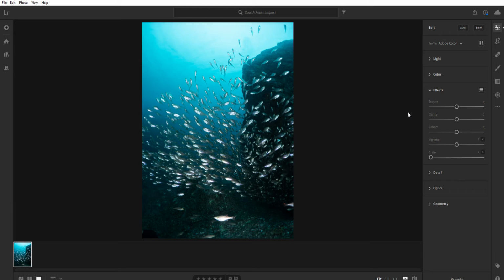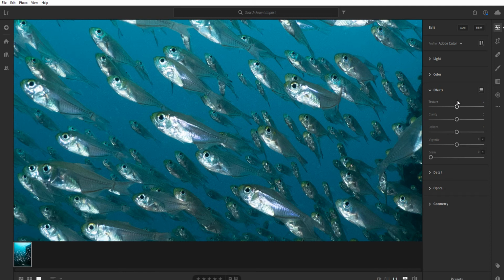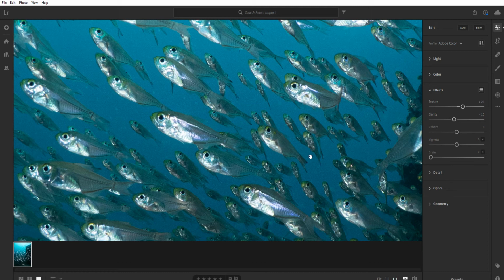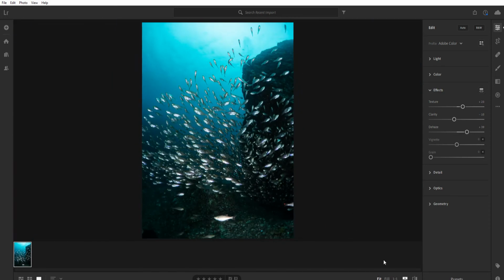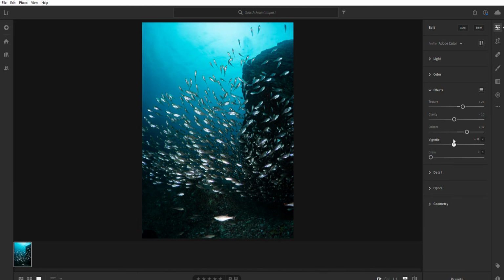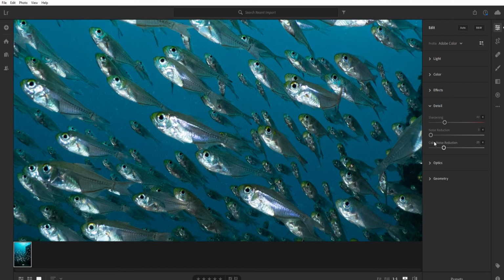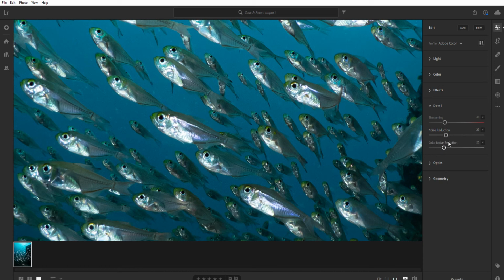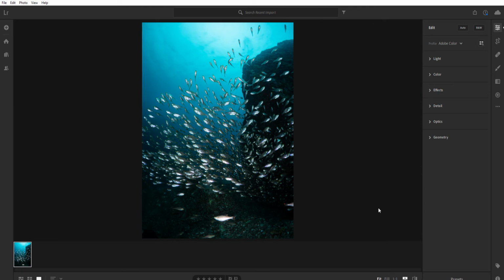Post-Processing for Beginners: Working with RAW Files (2/6)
Want to shoot RAW but too intimidated to get your feet week in post-processing? Dive into these easy video tutorials and start to really wow people with your skills